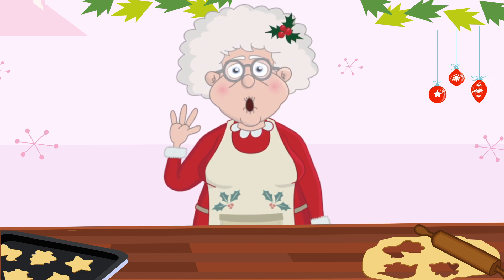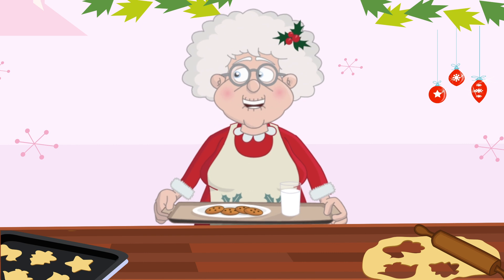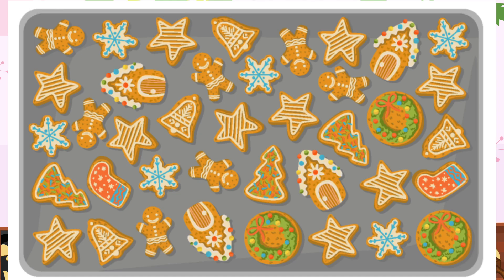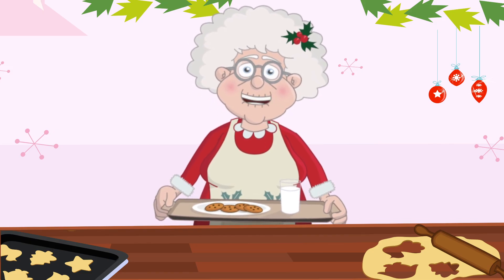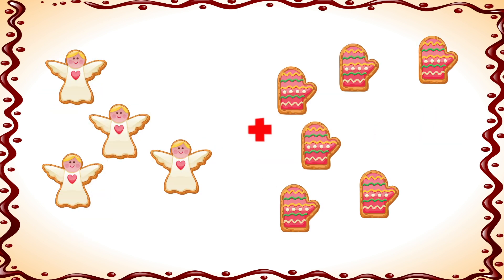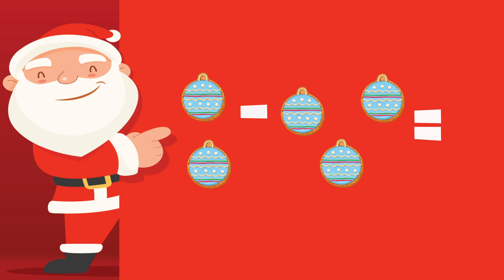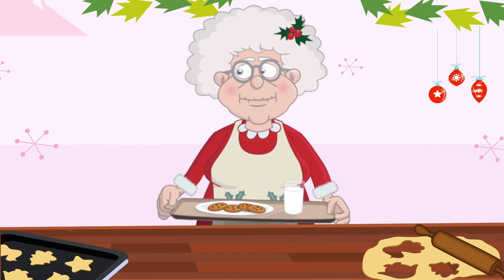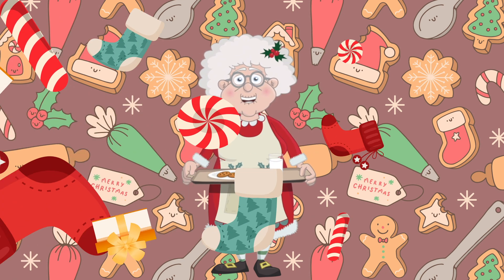🍪 Mrs. Claus' Christmas Cookie Math Adventure 🎄 | Fun Learning for Kids!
🌟 Get ready for a festive and fun learning experience with Mrs. Claus in "Mrs. Claus' Christmas Cookie Math Adventure"! 🎅🍪

Join Mrs. Claus in her cozy North Pole kitchen as she bakes delicious Christmas cookies and teaches us some merry math! This delightful video is perfect for kids who love Christmas and are curious about numbers and counting.

🎁 What's Inside:

Counting with Christmas Cookies: Learn to count with star-shaped, tree-shaped, and gingerbread cookies.
Basic Math Skills: Simple addition and subtraction using the most delicious teaching aids - cookies!
Interactive Learning: Mrs. Claus will ask questions and pause, giving your little ones a chance to shout out the answers!
Sharing the Joy: A heartwarming lesson on sharing and the spirit of Christmas.
👪 Perfect For:

Ages 3-7
Preschool and early elementary school children
Families looking for a fun, educational activity during the holidays
🌲 In This Episode:
Mrs. Claus needs your help counting and sorting cookies for Santa and his elves. It's a great way to practice math skills like counting, addition, and subtraction in an engaging and festive setting.

📚 Educational Value:
This video combines early math concepts with the excitement of Christmas, making learning both enjoyable and memorable.

We have more fun and educational videos coming your way.

Catchy Christmas tunes to keep the little ones engaged and entertained.

💌 Feedback:
We love hearing from you! Leave a comment to let us know what you think or what you'd like to see next.

🎄 Happy Learning & Happy Holidays from Mrs. Claus and the North Pole Team! 🎄